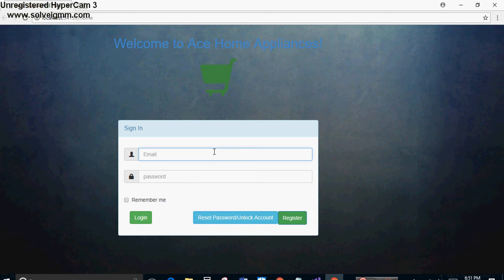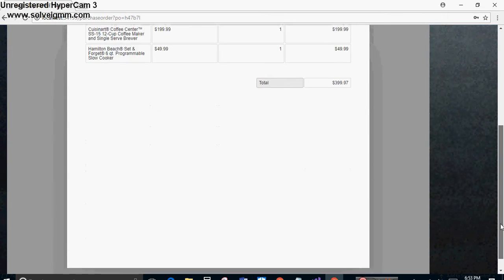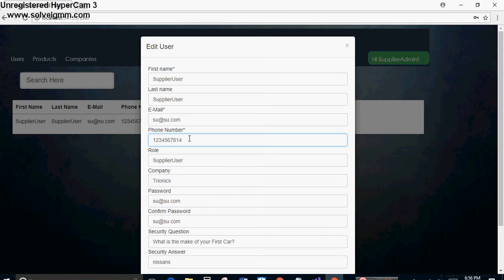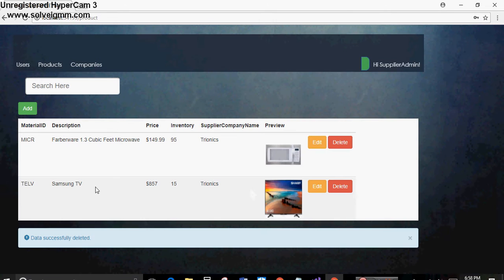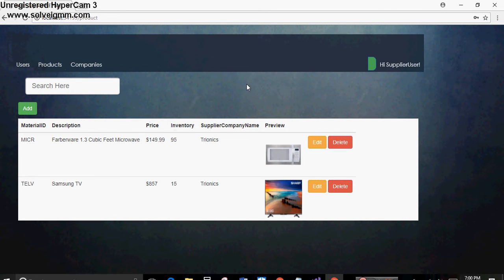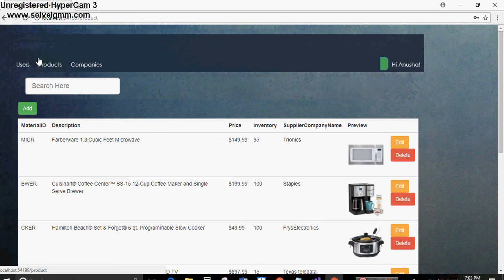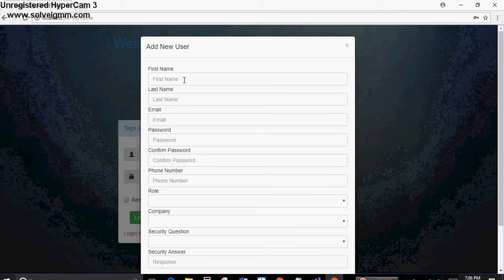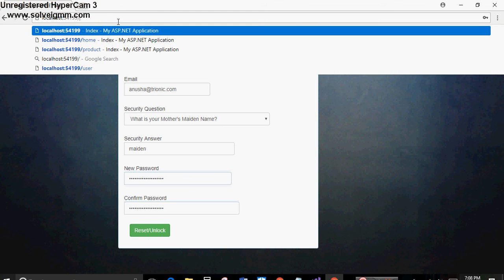Ace Home Appliances - IAD Team Project - Fall '17 at University of Houston, Clear Lake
A group project demonstrating the real-time workings of an Electronic Web store on a small-scale, using Angular 2/4 as
the Front-End Application and SQL Server as the DBMS with the Microsoft Visual Studio as the IDE.